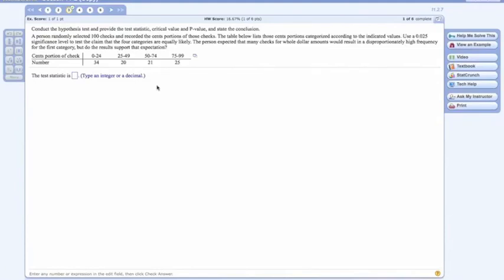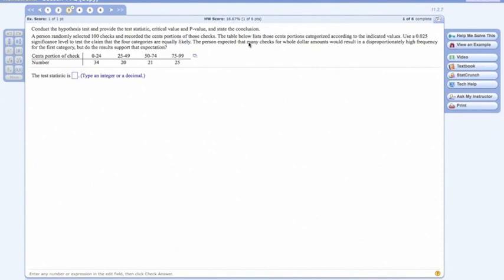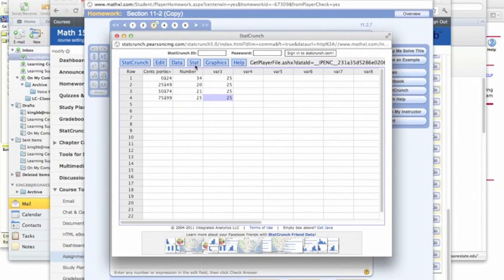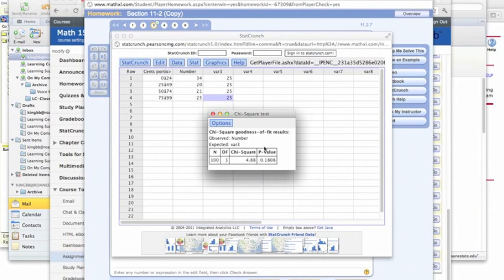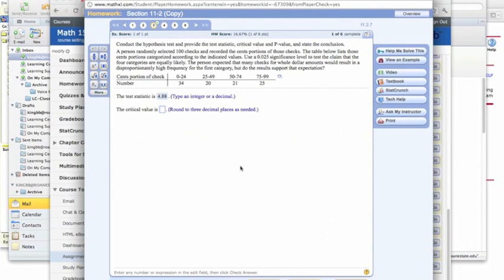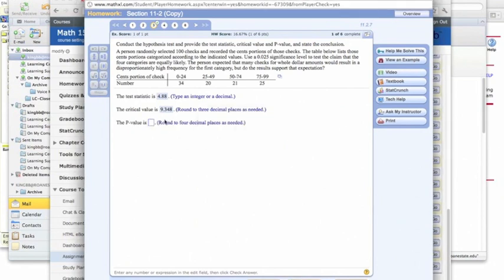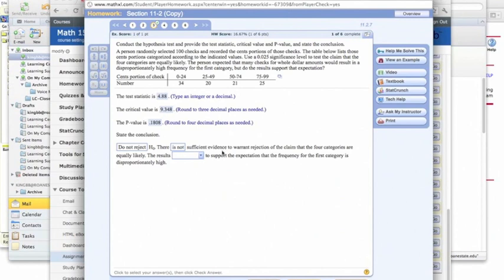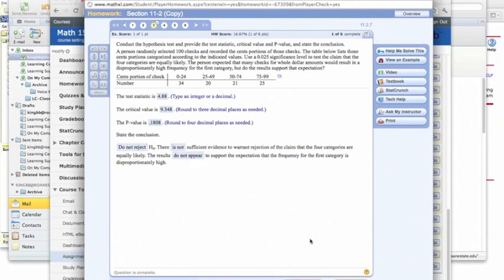StatCrunch ChiSquared Goodness of Fit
ChiSquared Goodness of Fit